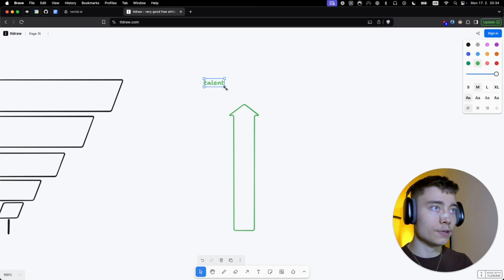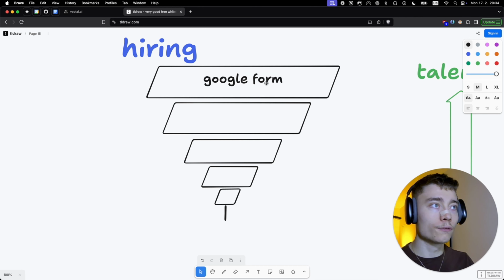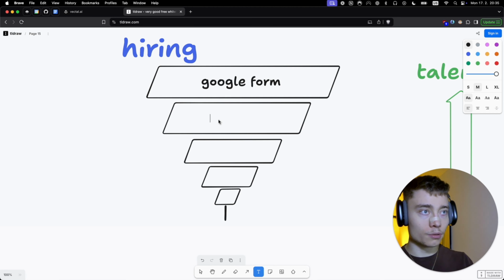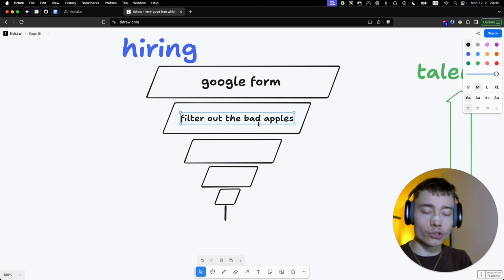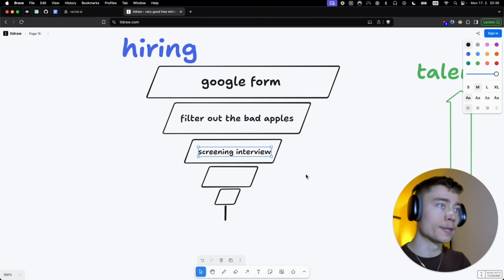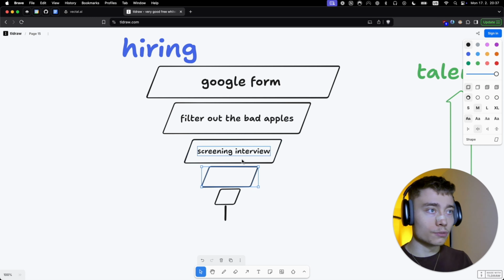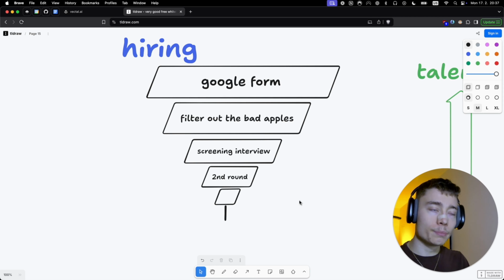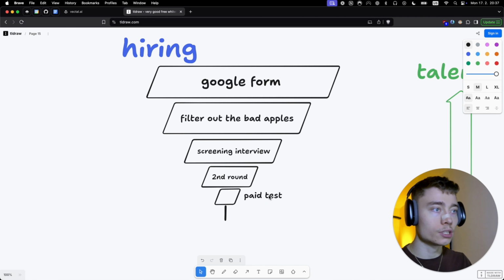David Ondrej's hiring strategy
This full video is only available in the New Society.